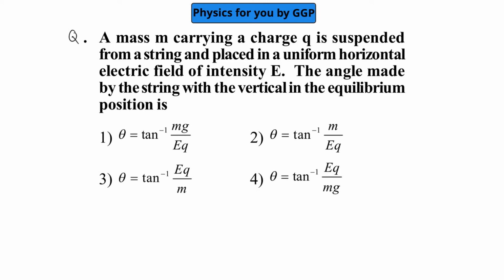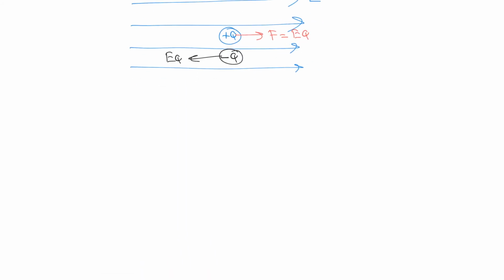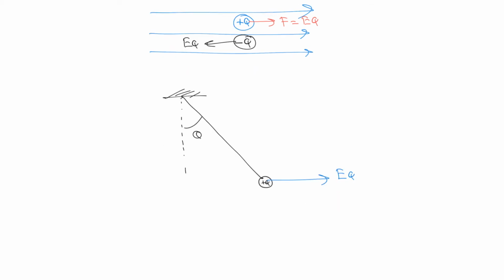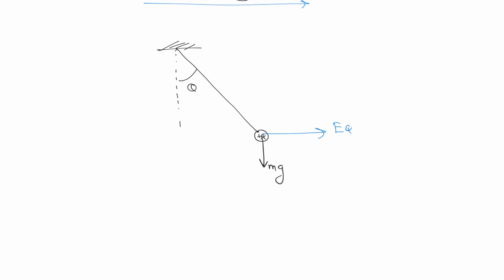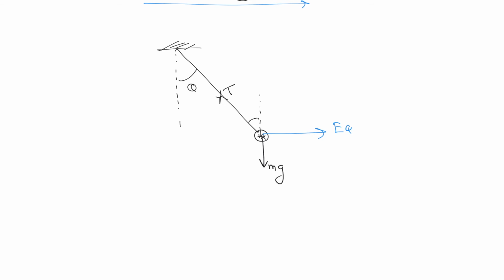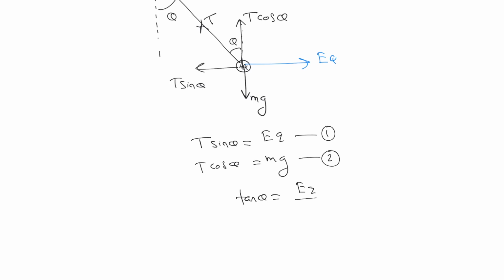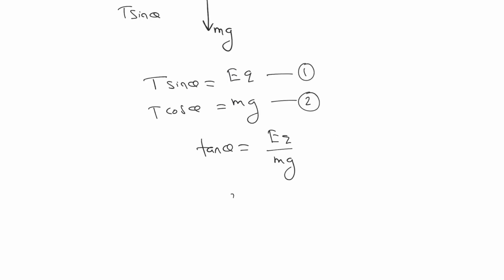Electrostatics L1CW 11